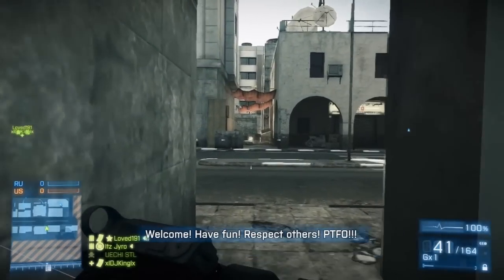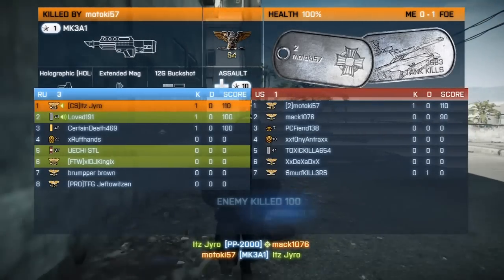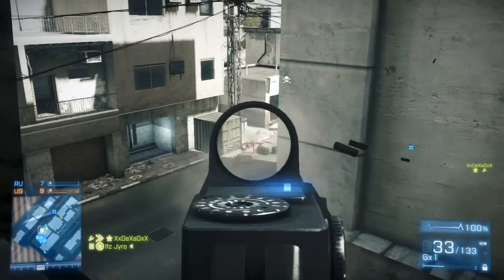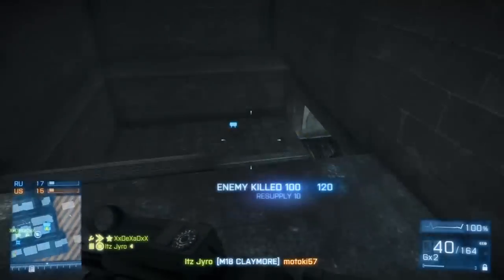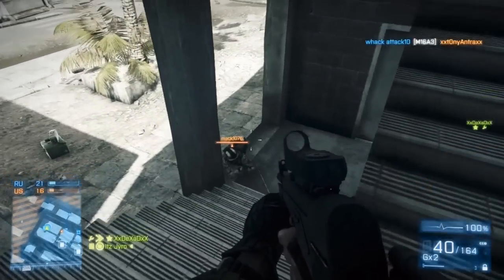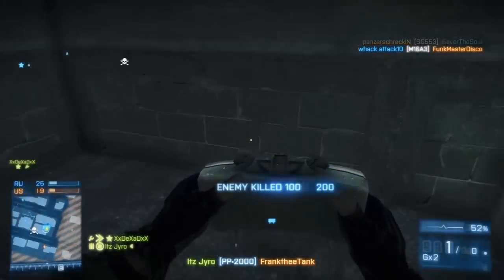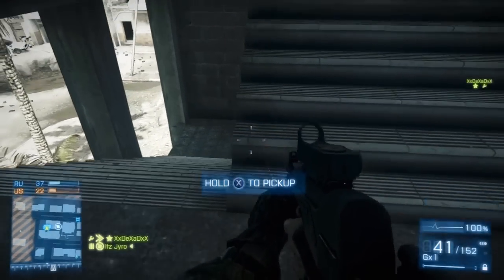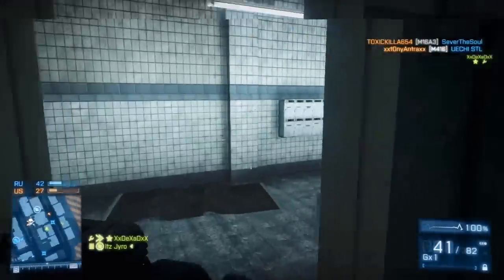Battlefield 3 : The PP2000 Is Effin' Beastly!!! (Post-Patch Gameplay)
So yah another gun that i think you all should go check out! The PP2000 is an all class weapon but i suggest using support class on it! For attachments use Kobra red dot scope, extended mags, and laser sight. It is one of the guns that has no kick back or very very little! Tell me what you all think of it!?

Also check out the crazy story here! Dont go to your exes for dental work! ;)